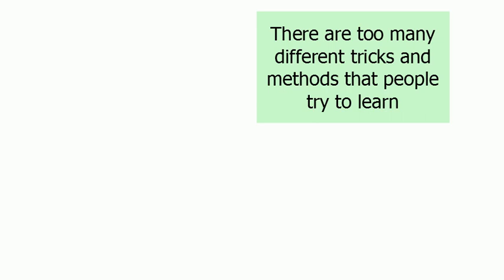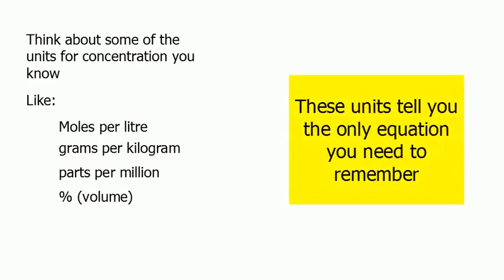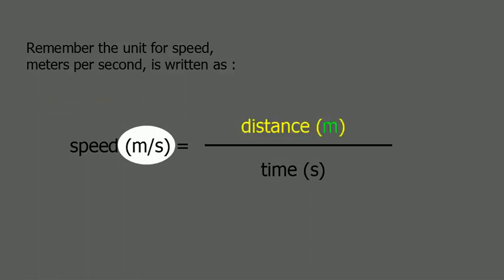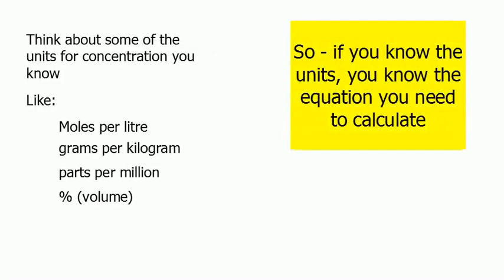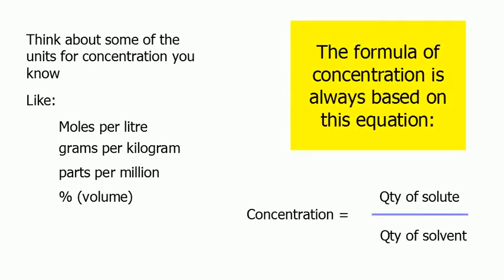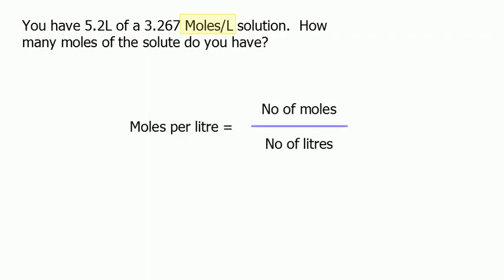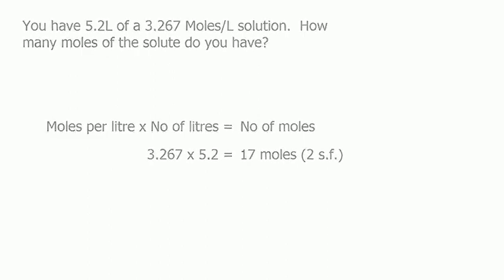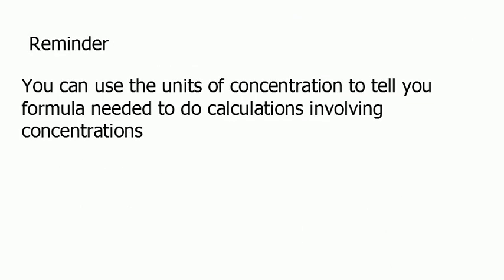Concentration calculations - using the units for help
Short video giving tips about how to use the units to help you when calculating concentrations.